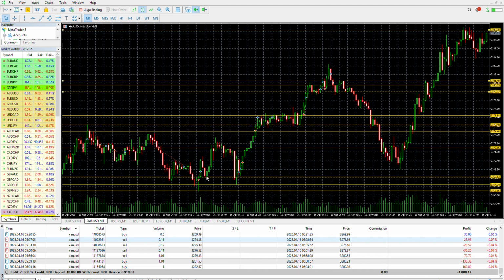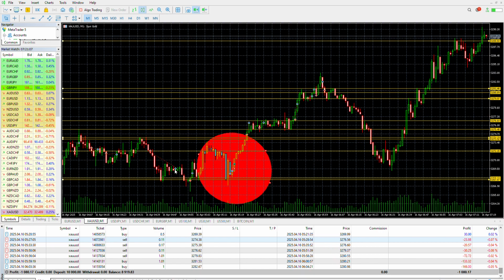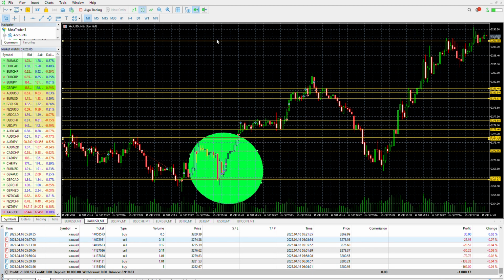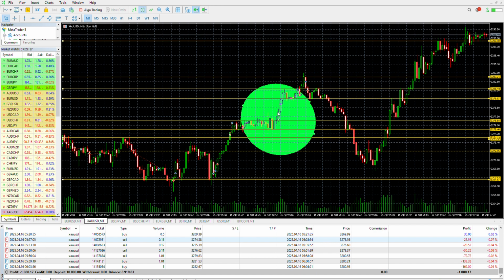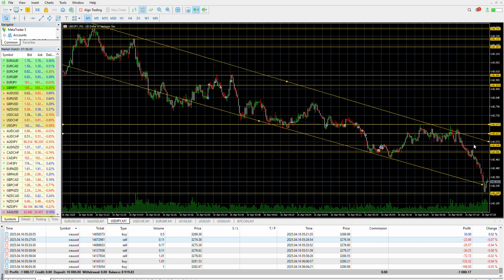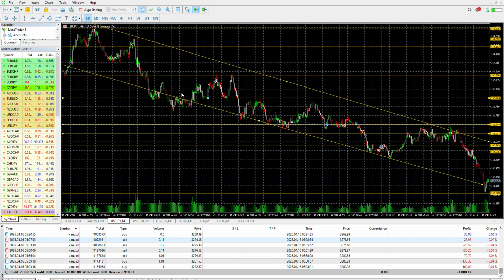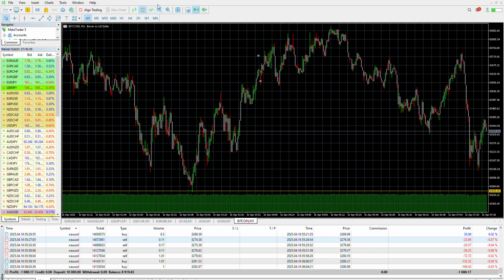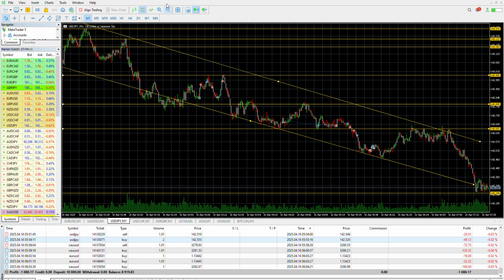Hand Full Of Trades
I listed a few trades I normally take when I am on my game.
- Bounce Off Of Support [ BOOS ]
- Bounce Off Of Resistance [ BOOR ]
- Break Out Of Support [ BrOOS ]
- Break Out Of Resistance [ BrOOR ]